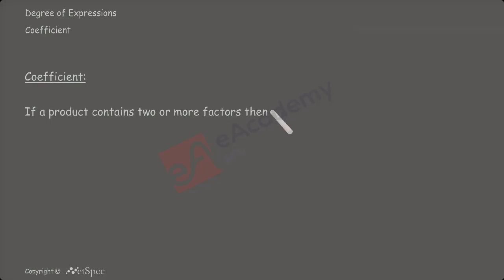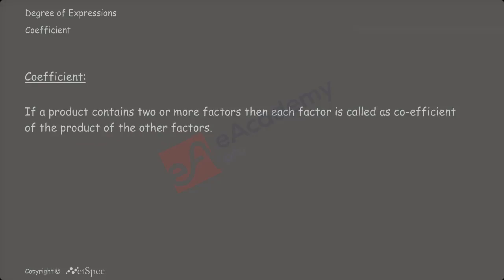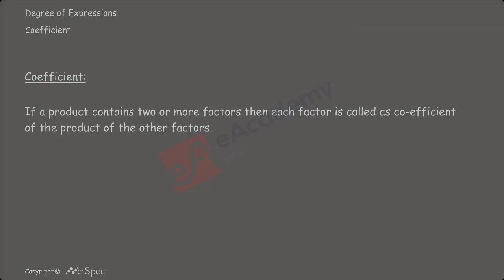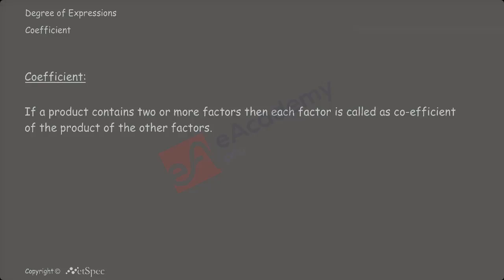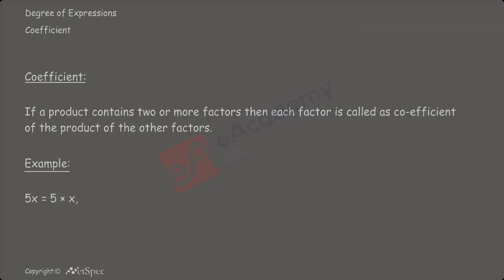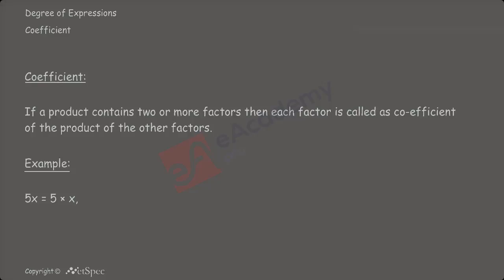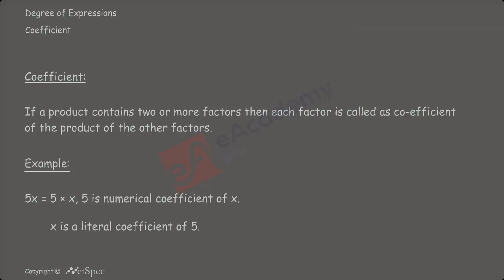Degrees of Expressions video02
Learning Objective-
- Algebra